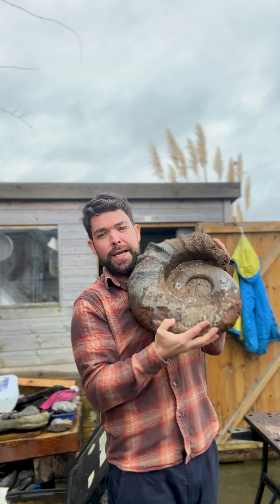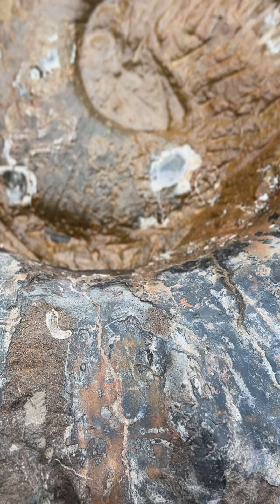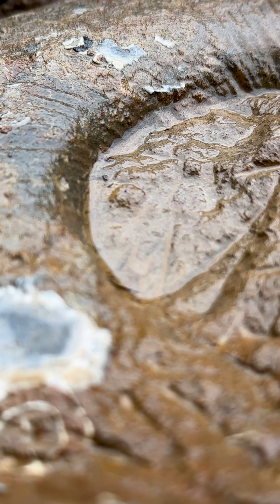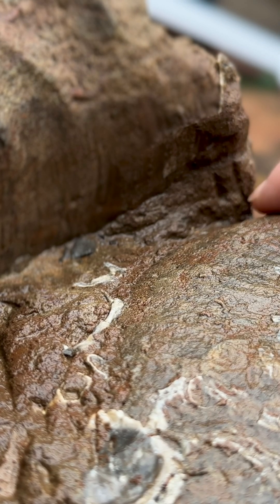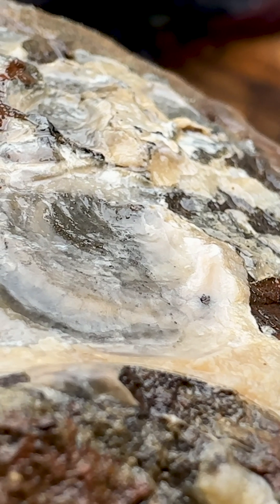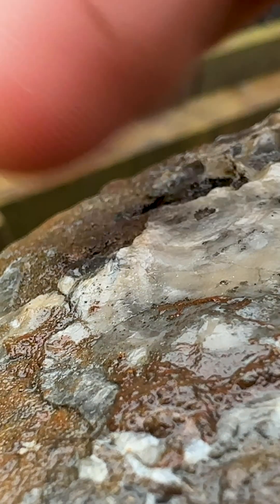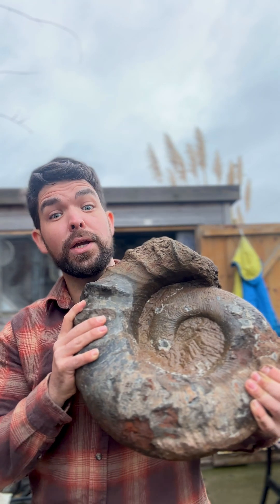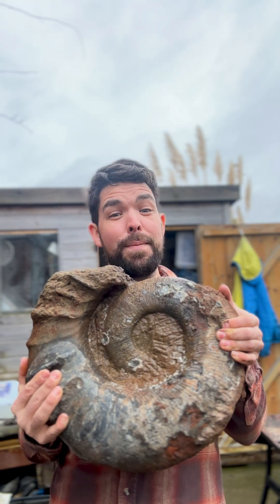Fossil fossil treasure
Meet one of the most EPIC ammonites ever—Tropaeum powerbanki! 🌀🦑

This prehistoric cephalopod lived over 100 million years ago, and its shell was HUGE—one of the largest ammonites ever found! 😱💀 Some fossils measure over 1.3 meters (4 feet) across! 📏🔥

Unlike modern squids and octopuses, ammonites had coiled, chambered shells filled with gas to control buoyancy, letting them float and move like underwater spaceships. 🚀🌊

But despite their massive size, Tropaeum powerbanki wasn’t a top predator. 🦑❌ It was likely hunted by giant marine reptiles like mosasaurs! 🦖💥

Sadly, ammonites vanished 66 million years ago, alongside the dinosaurs. But their fossils remain, giving us a glimpse into an ancient ocean world! 🌊⏳